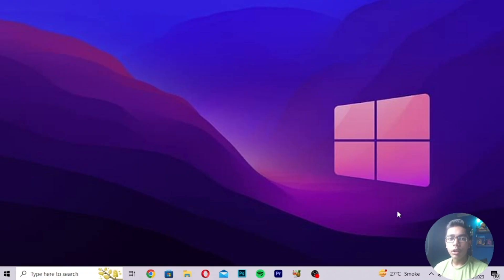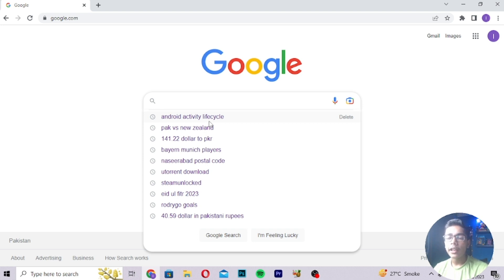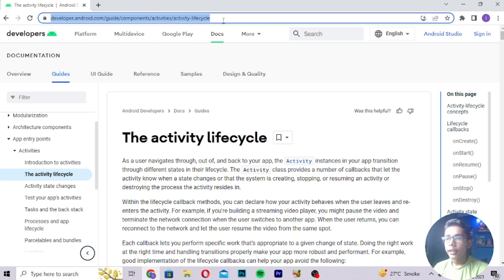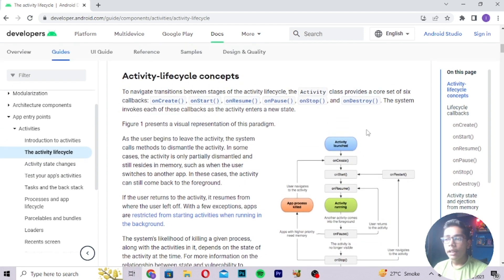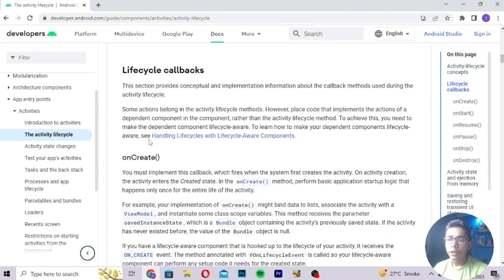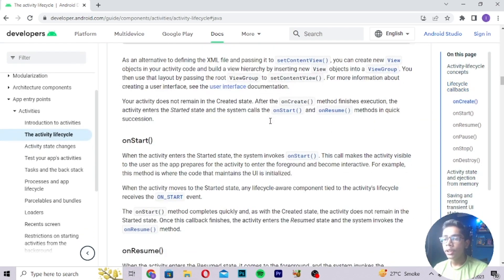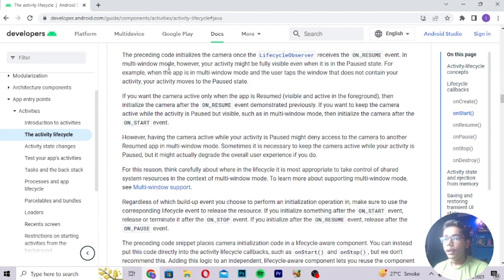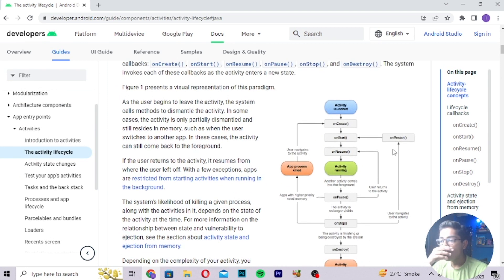Android activity & Activity Lifecycle | Android Tutorials For Beginners #4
This video is about Android activity & Activity Lifecycle | Android Tutorials For Beginners #4

Suggested Courses:
❤️ Complete Clones

 • NEXT.JS CRASH COU...

 • Let's Build a Ful...

 • Let's Build Googl...

 • Full Stack Food O...

 • Food Ordering App...